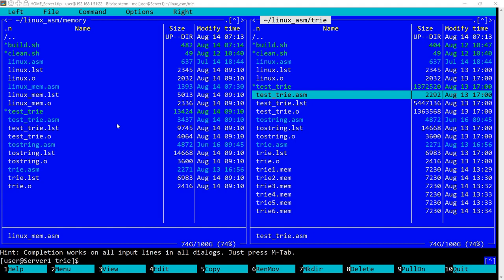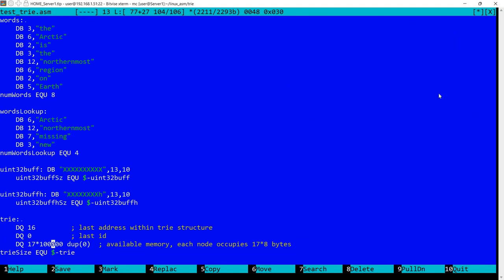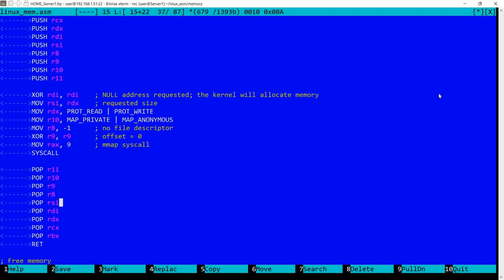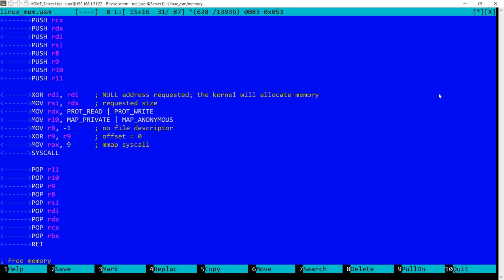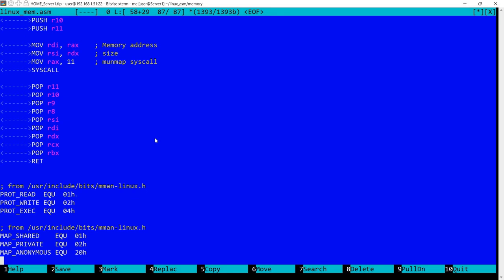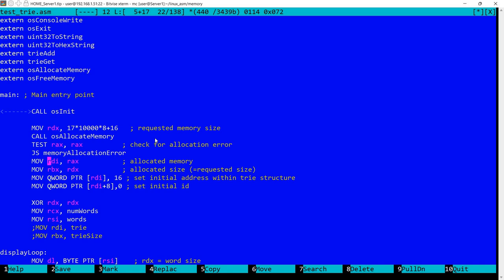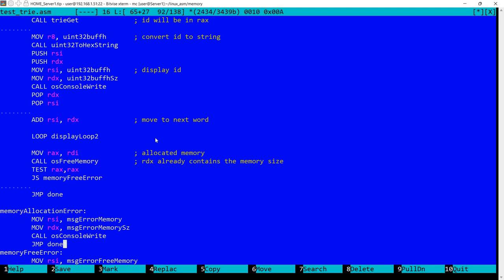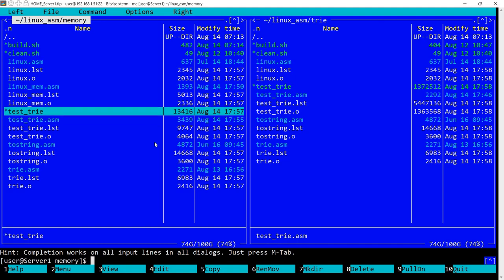How to dynamically allocate memory in assembly language on Linux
I explain how to allocate memory dynamically using the MMAP SYSCALL on Linux in x86 64-bit assembly language. I present two functions: the first allocates a memory block of a specified size, and the second frees a memory block allocated by a previous call. Finally, I adapt the example from the previous video (that uses a statically allocated Trie structure) to use dynamic memory allocation.